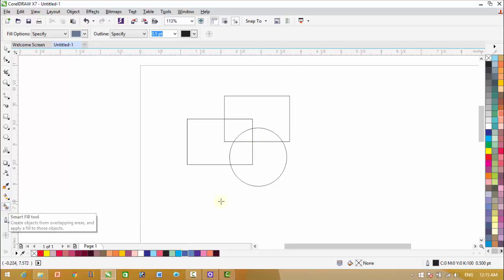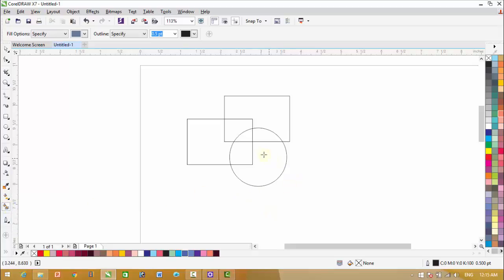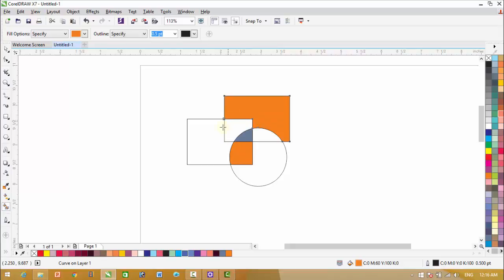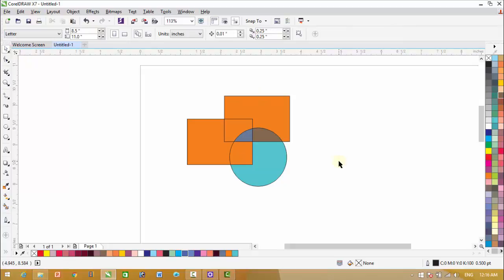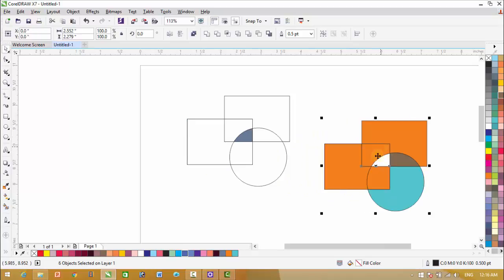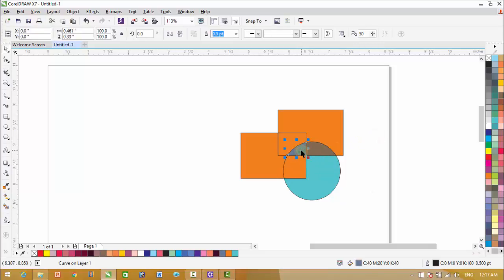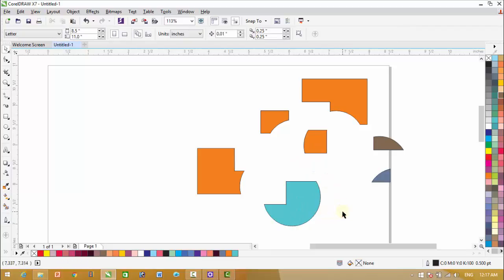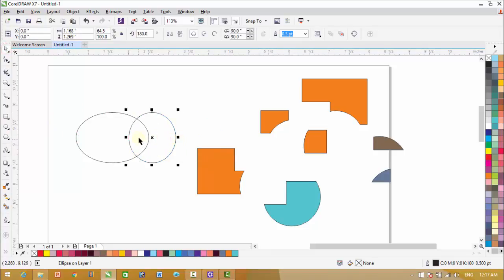CorelDraw X7 Tutorials - Smart Fill Tool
By the help of smart fill we can fill colors in the portions of different objects.